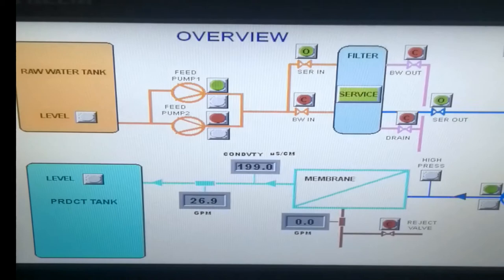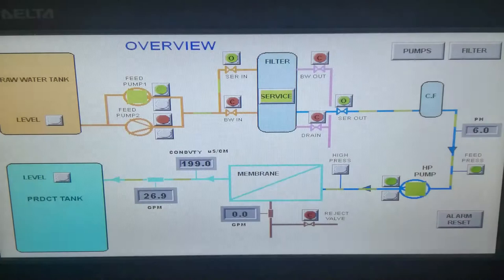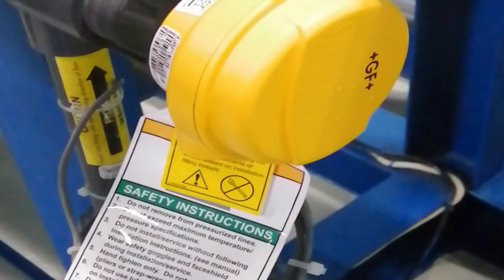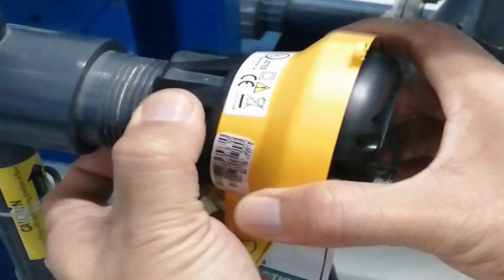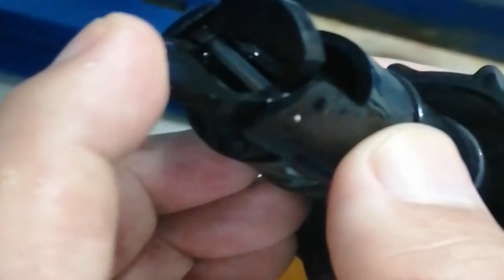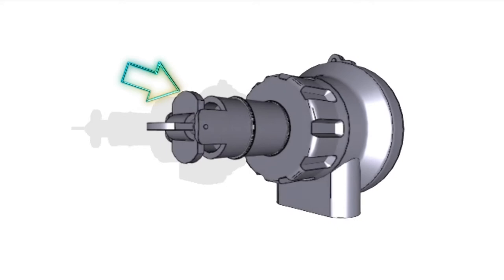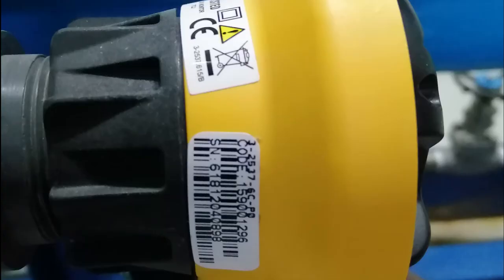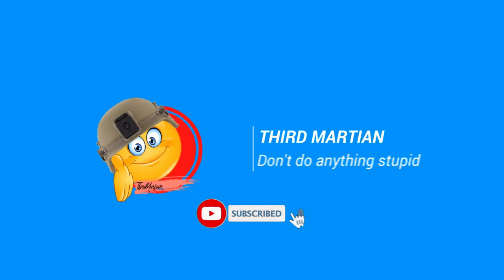SIGNET PADDLEWHEEL FLOW SENSOR - TROUBLESHOOTING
RO Unit Plant don't have a value reading for GPM (zero)
Pointers to check:
1. Wiring installation from flow sensor to PLC
2. Signet 2537 Flow Sensor